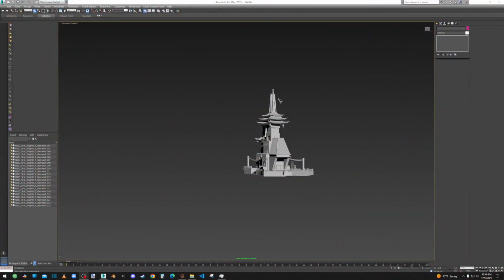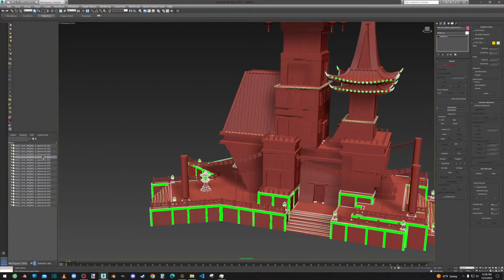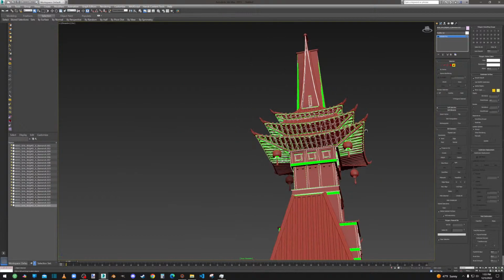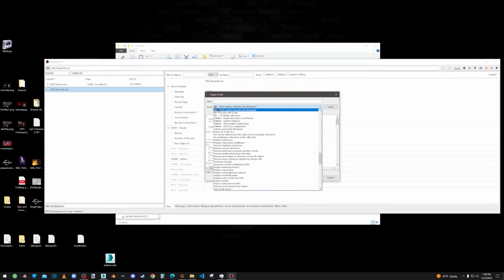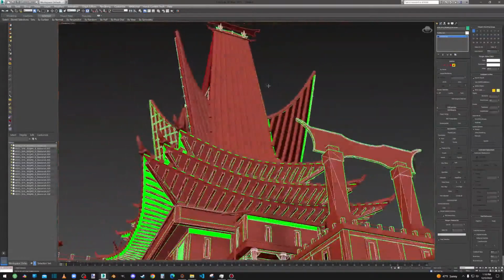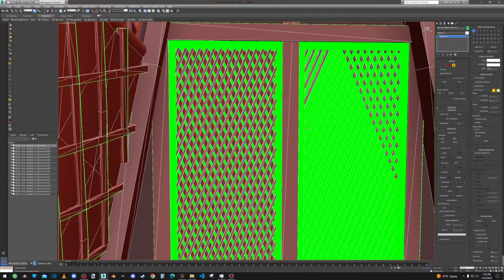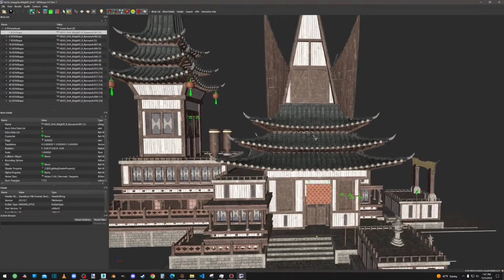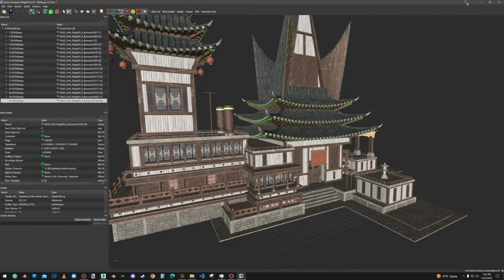Skyrim Mod Creation: "DarkPoint" - NEW Workflow! NEW xEdit Script & Batch Texture Replacing Method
I modified the xEdit script "ItAddsSpecular" to my own liking. Also, came up with a new work flow to accomplish the same thing.

I'm working on some things for a friend, Rune, for his mod project "Darkpoint". It is a DLC plus sized mod that he's been working on for some time. Today, I'm porting some various model file formats to be compatible with Skyrim.  I will be using 3DS Max 2015, Paint.net, Blender (newest version to date), and Nifscope 2.0 R7. The assets I am working on come from Kitbash3D, some of the most high quality asset kits out there.

MY CURRENT PROJECTS:

-I decided to give my follower a short back story and small quest to obtain his services. I'll show how to create a couple lines of dialogue for the time before you can actually ask him to be a follower. Conditions set on the dialogue will enable or disable him from being able to say this again. As well as a blocking branch of dialogue that will only allow him to say this upon first meeting him.

I will be creating more scenes using NPCs and using xVASynth to add voice files to them. I will also be using Audacity to record the voice files for my follower.

Again, credit to Caden Black for pointing me in the right direction.

I'm creating my follower that's on his own framework. I used Joseph Russell's tutorial on "How to make a custom follower like Lucien Flavius." This continues from where he leaves off, with your follower fully setup and enabled in-game.
I will be following tutorials from Caden Black Modding on how to make the scenes.